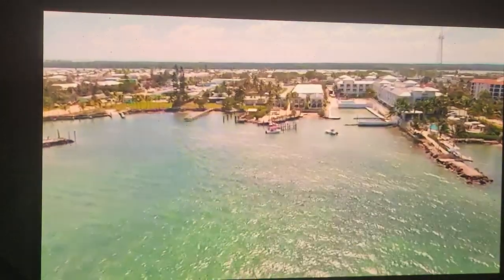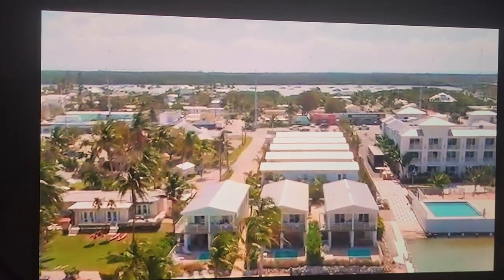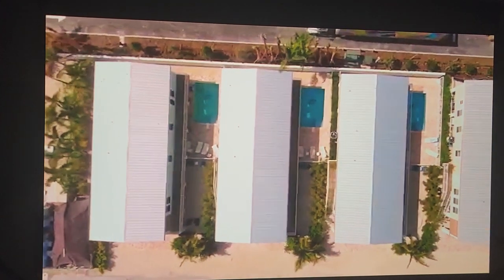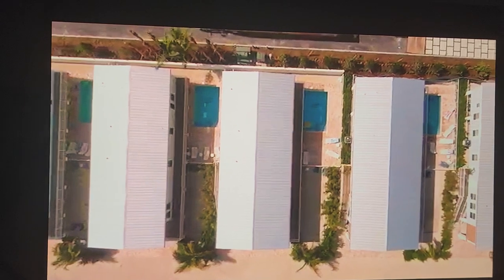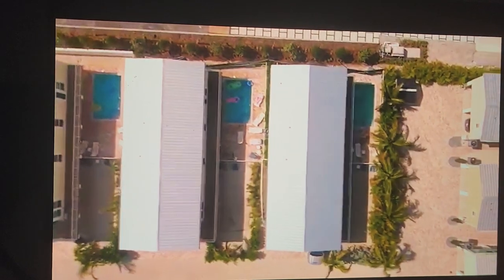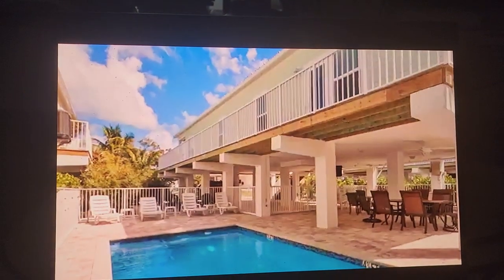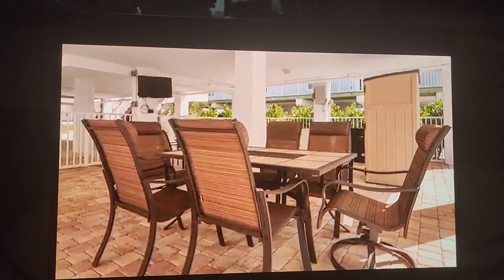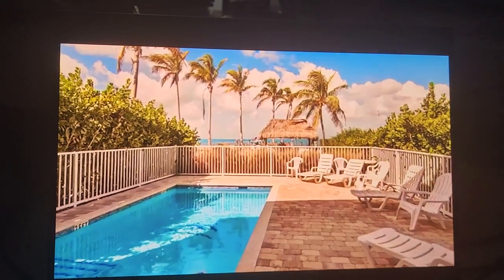Introducing Keys Cove Resort in beautiful Marathon Florida Keys ♥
This is a great video for you with overhead drone footage of the entire Keys Cove Resort property.